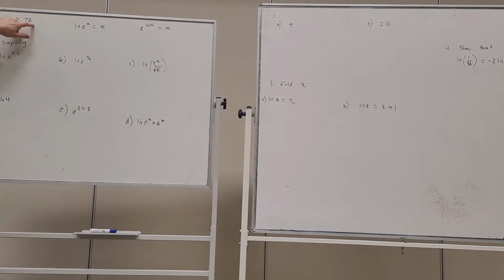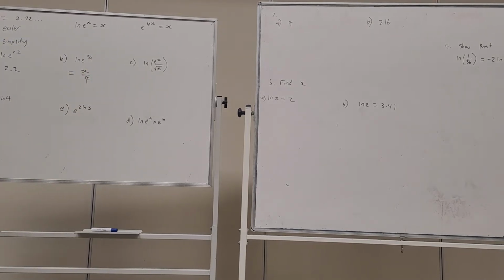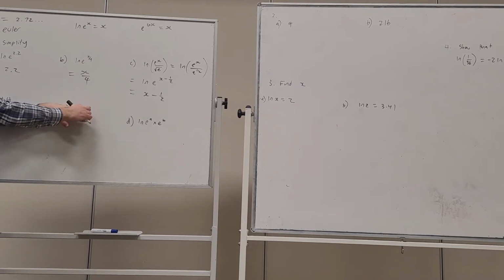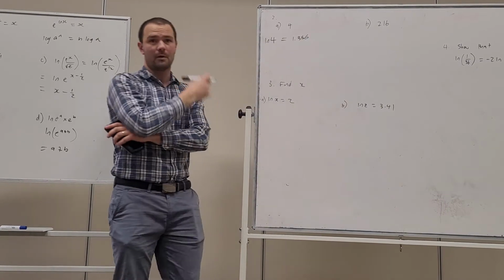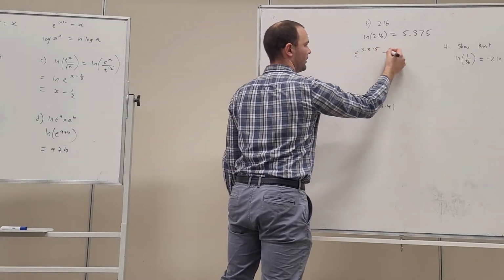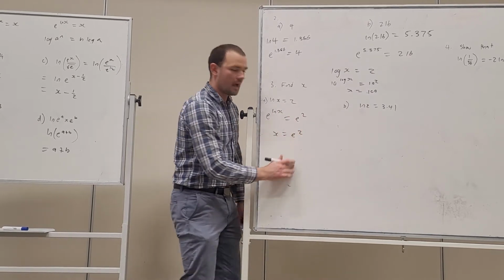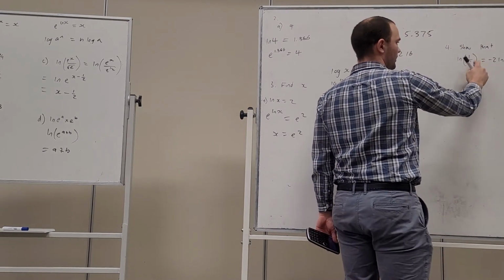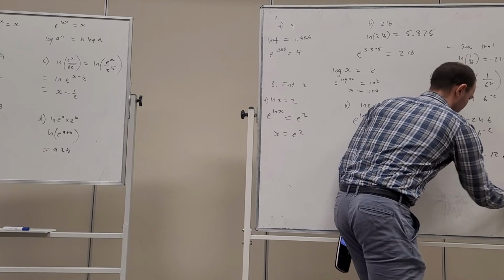13D.1 and 13D.2 Natural Logarithms and Euler's Number